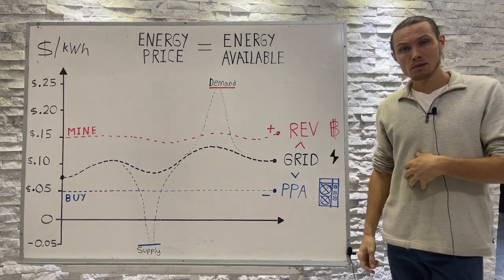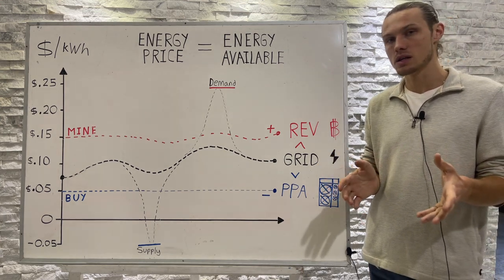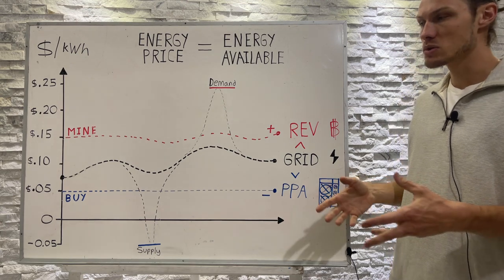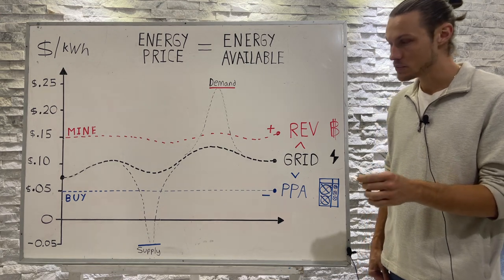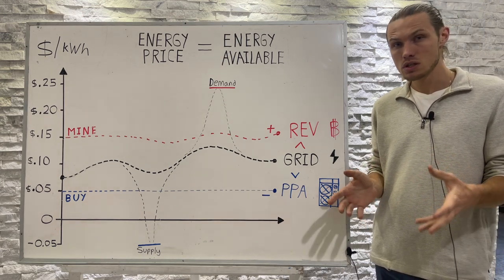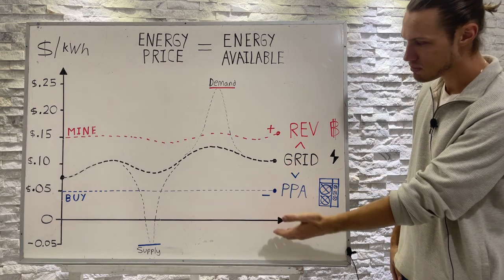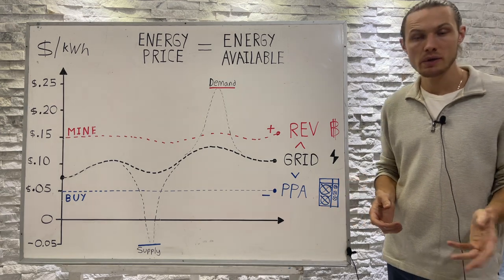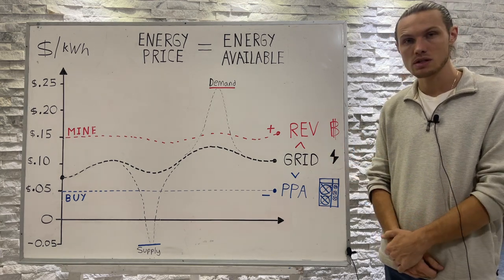Bitcoin Mining’s Hidden Power: Energy Arbitrage! BTCkWh | Hashpower Academy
Unlock the hidden superpower of Bitcoin mining in this timeless gem! I break down how miners’ computers stabilize energy grids while stacking BTC. Here’s the secret: miners snag power cheap (low $/kWh), turn it into Bitcoin at a profit, then sell excess power back when prices spike (high grid demand). When power’s abundant and cheap, they soak it up—hyperscaling the network! This arbitrage keeps grids rock-solid, boosts energy abundance, and benefits us all. Perfect for beginners or pros—watch to see why miners are the grid’s unsung heroes!